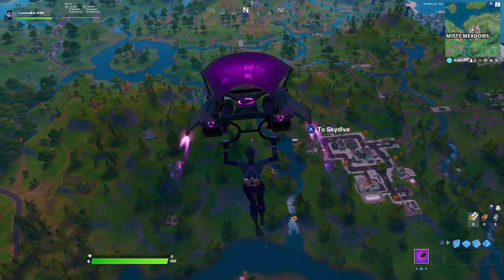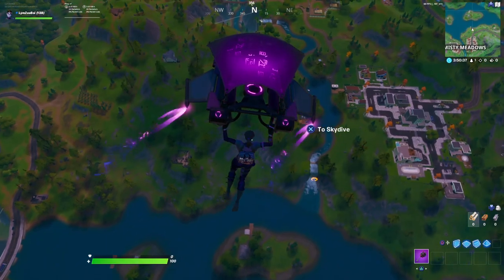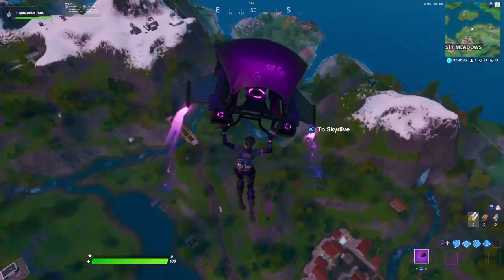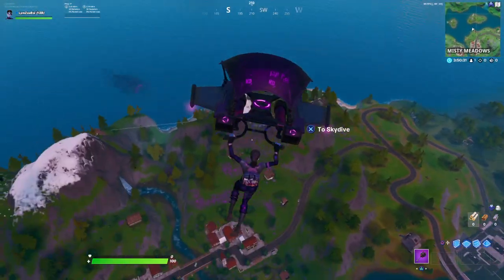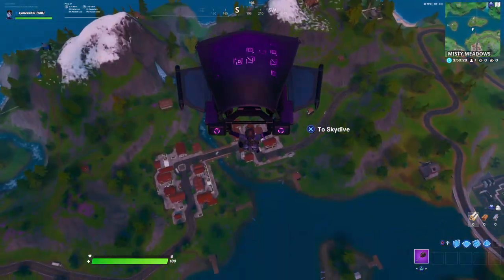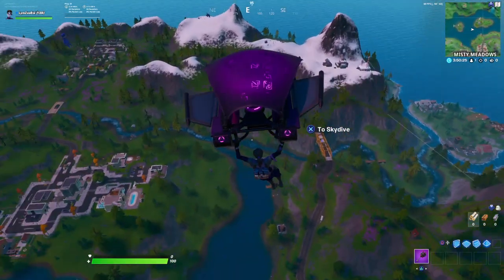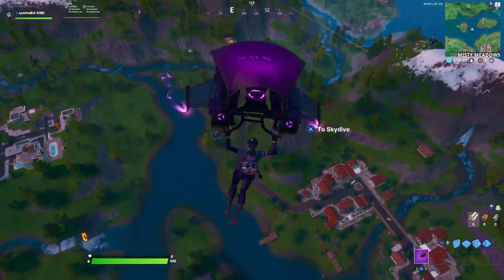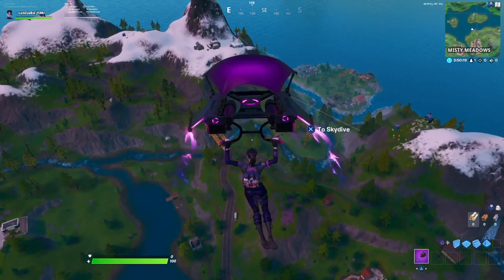DARK GLYPH GLIDER IN GAME REVIEW! - Fortnite Item Review